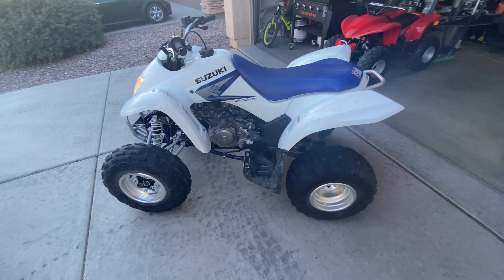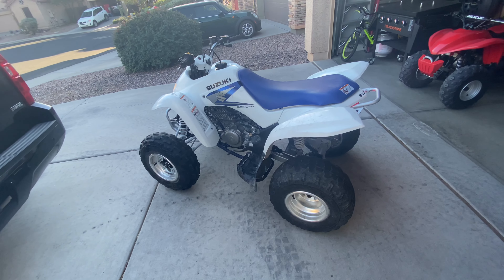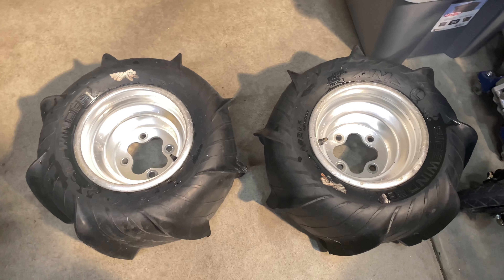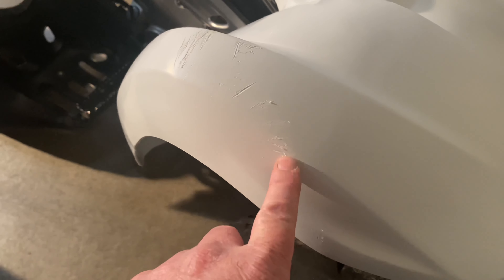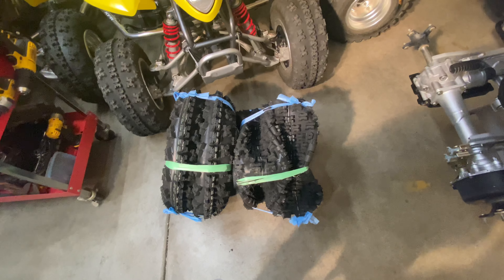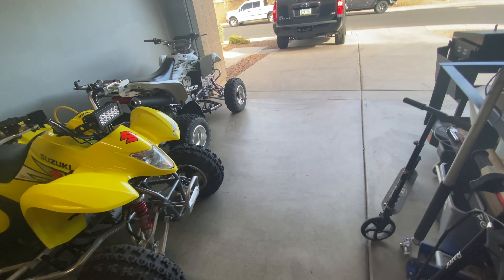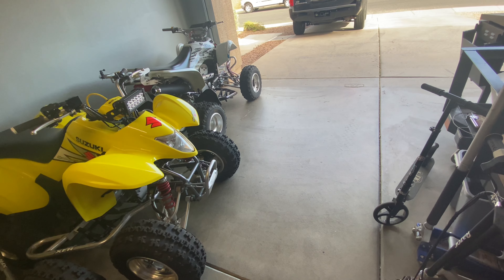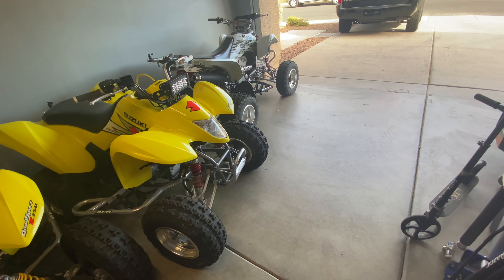SUZUKI LTZ 250 FLIP BIKE #7 SOLD $1000 PROFIT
Sold the LTZ 250 today $1000 profit